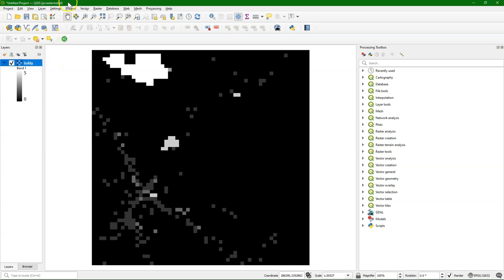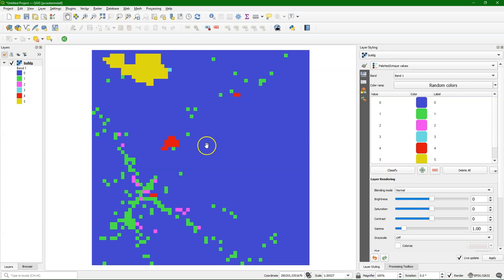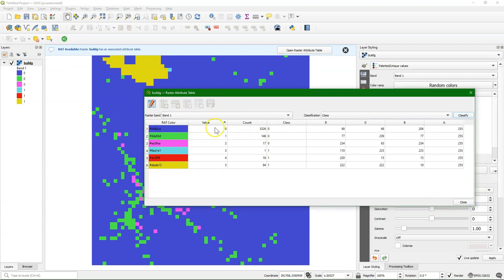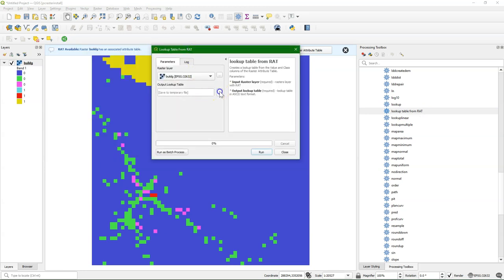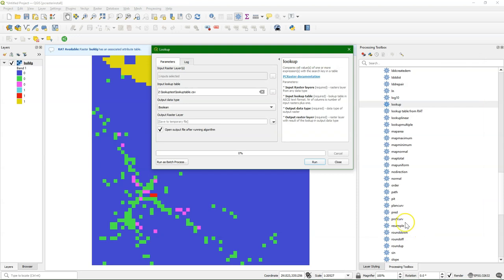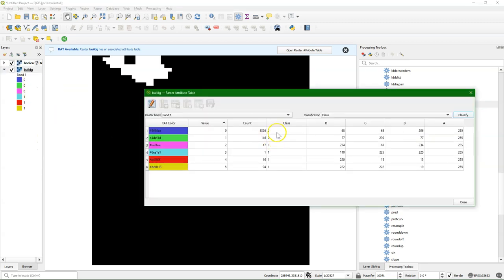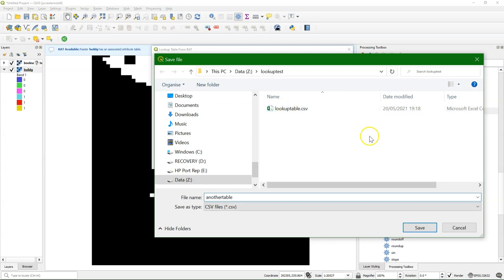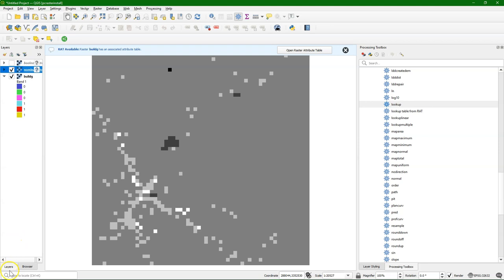Create lookup tables from a Raster Attribute Table and reclassify raster using PCRaster in QGIS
With the new Raster Attribute Table plugin we can create Raster Attribute Tables (RAT). There's also a new tool in the PCRaster tools to use RAT's to create lookup tables to be used with the lookup tool. This video shows how to install the eperimental RasterAttributeTable plugin and we'll create lookup table to reclassify a discrete raster.

It's still a bit experimental, but more progress on this will come soon.